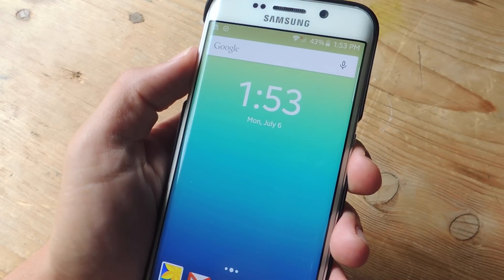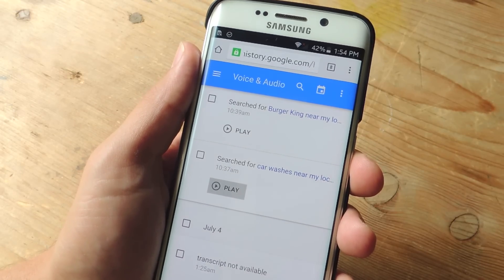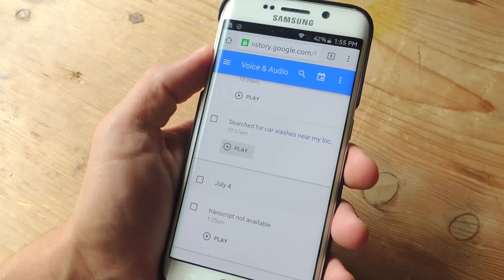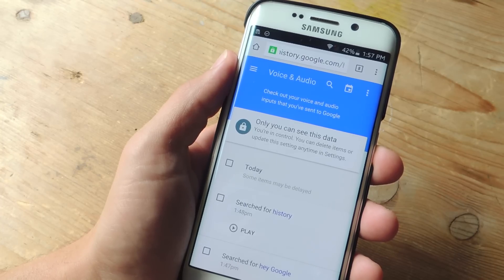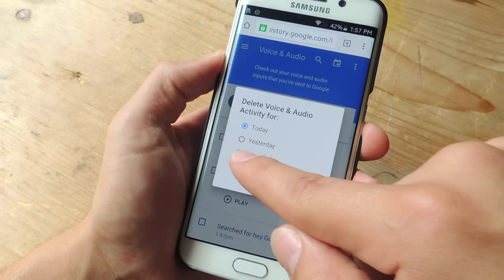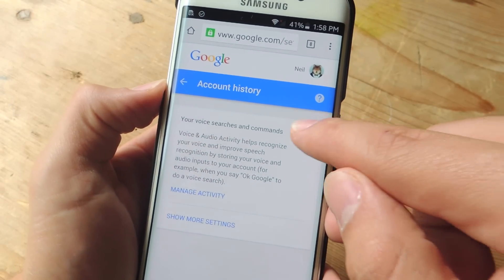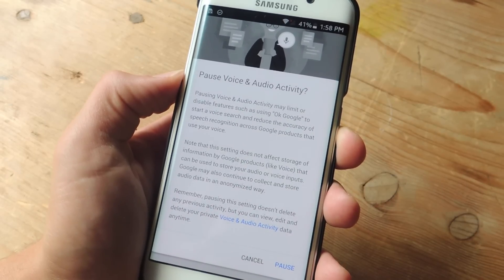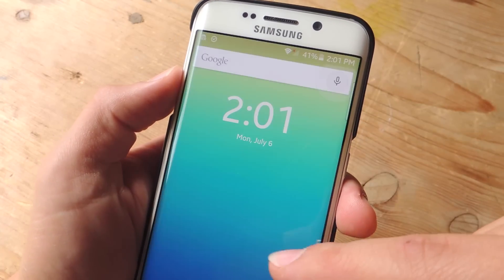Delete Your Google Voice Search History & Recordings [How-To]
How to Delete Your Google Voice Search History

In tutorial, I'll be showing you how to delete and disable voice search history saved and stored by Google. You can actually listen to yourself speak your searches, so this is how you stop those recordings from being stored by Google.

Check out the full tutorial using the link above for more info.